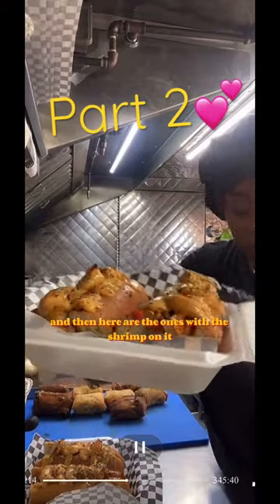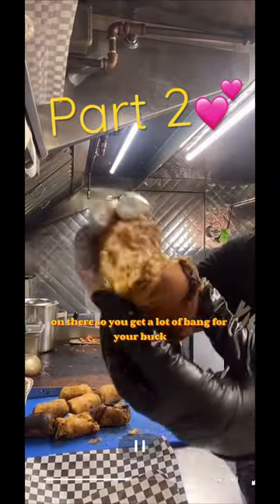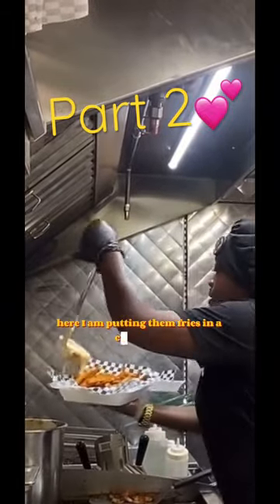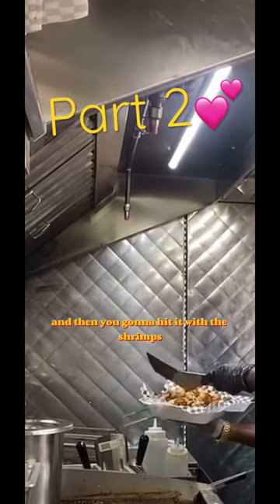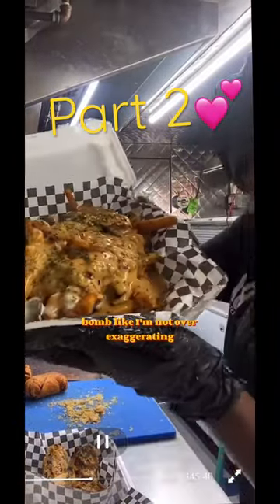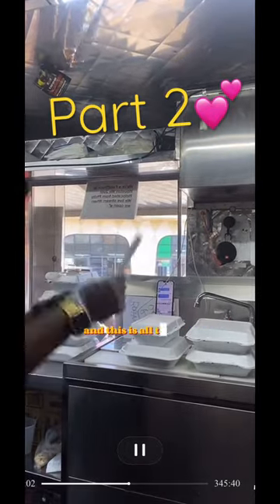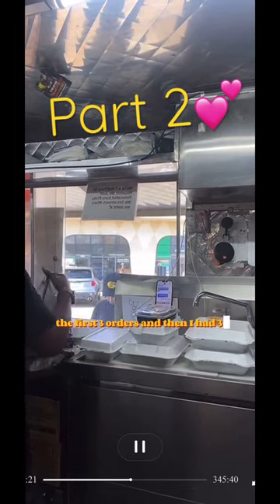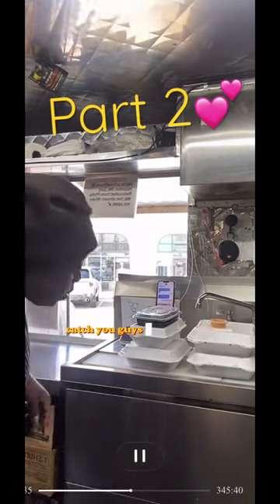Day In The Life Of solo FoodTruck Owner PART 2 💕❤️